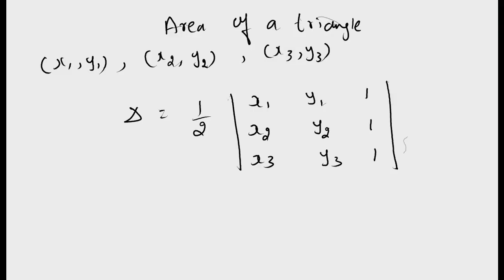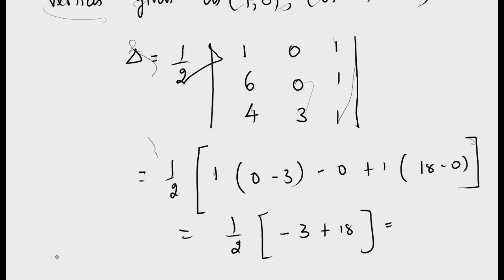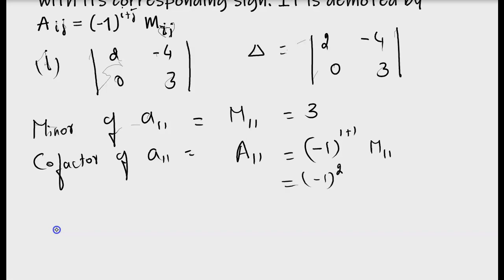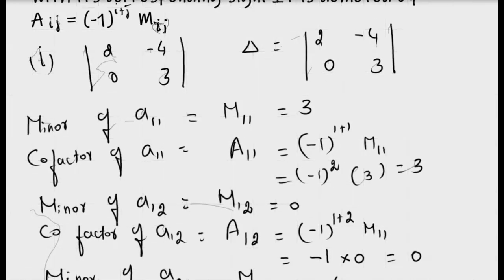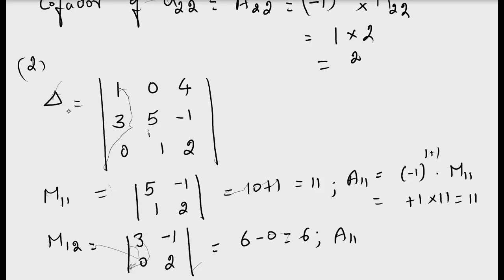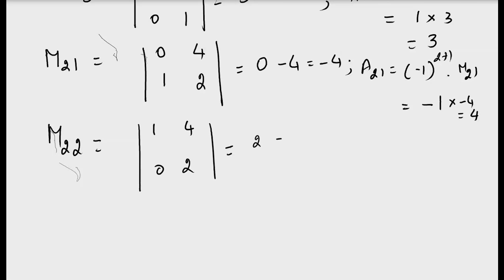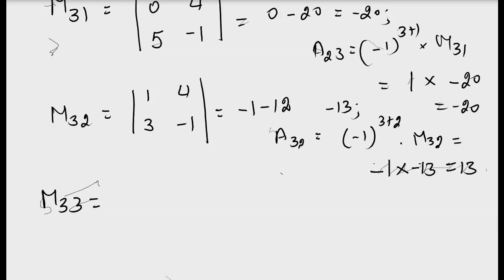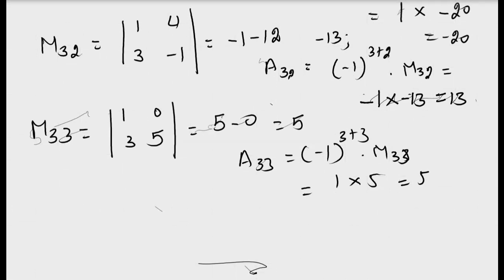CBSE - Mathematics - Determinants - Area of a triangle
This video is part of a crash course for CBSE Class 12 exam offered by clay6.com. This covers Area of a Triangle concept in Mathematics.